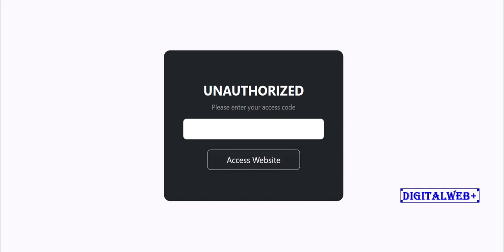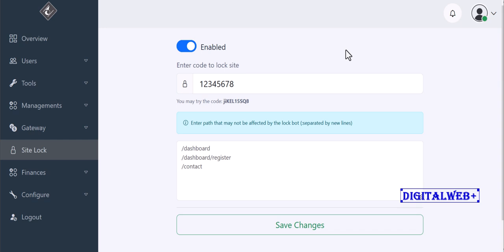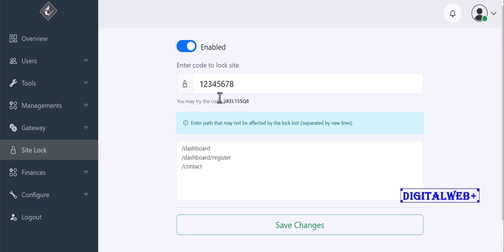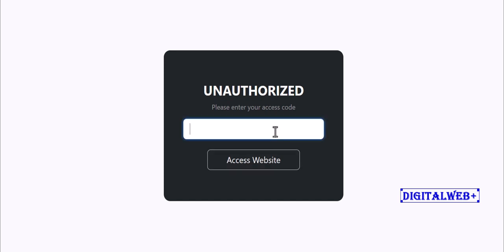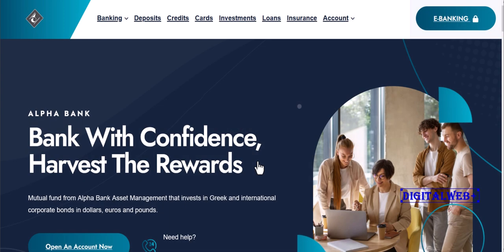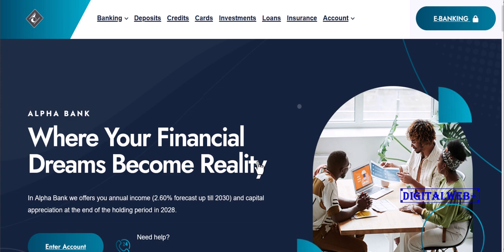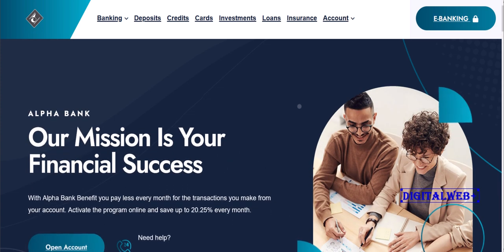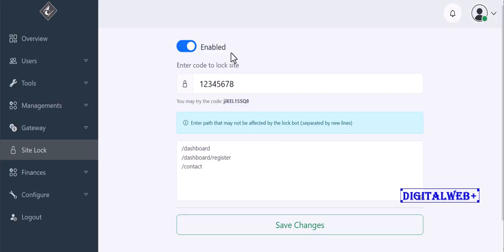Site Lock for Alpha Bank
This script is a plugin for the Alpha bank script.

This script comes with a free installation video.